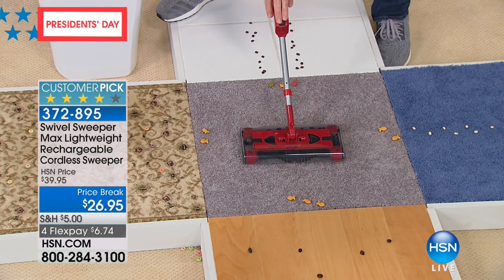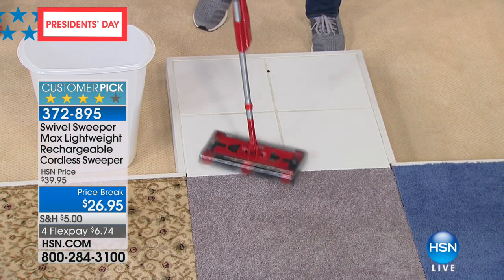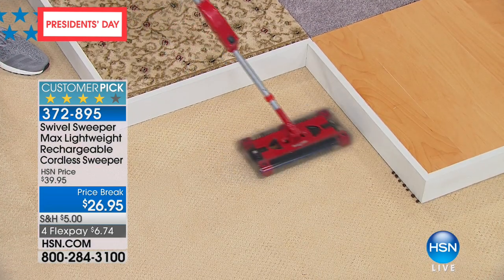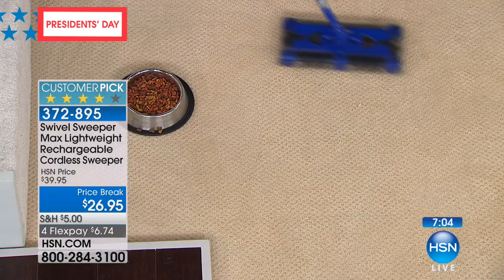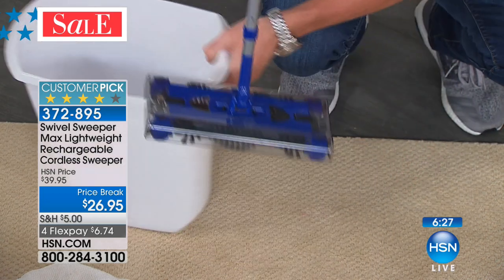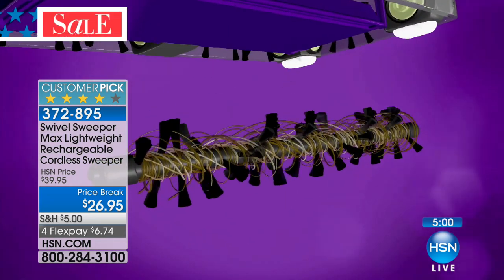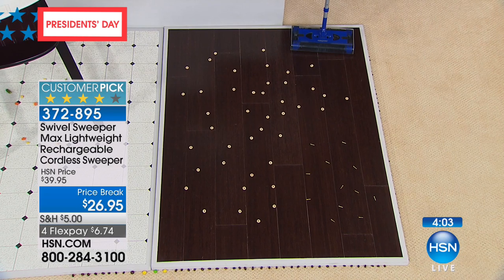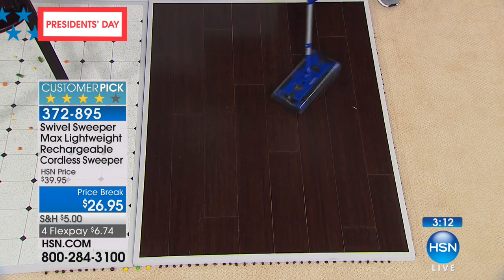Swivel Sweeper Max Rechargeable Cordless Sweeper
Swivel Sweeper Max Lightweight Rechargeable Cordless Sweeper
Get swept up in the moment. This cordless power sweeper picks up messes in minutes. With its swivel head, slim design and powerful...